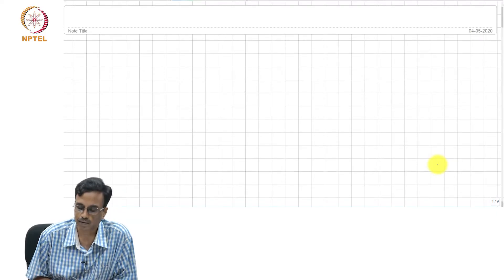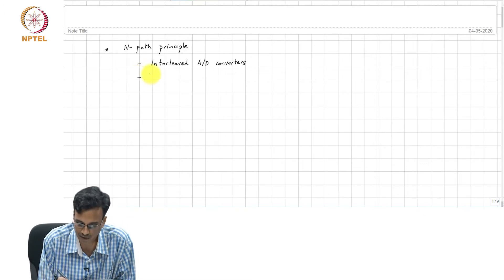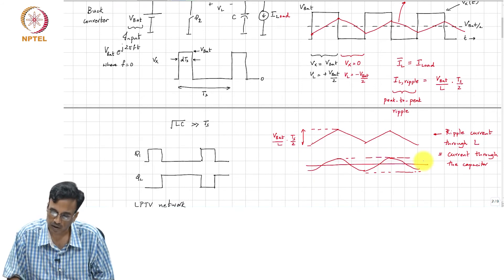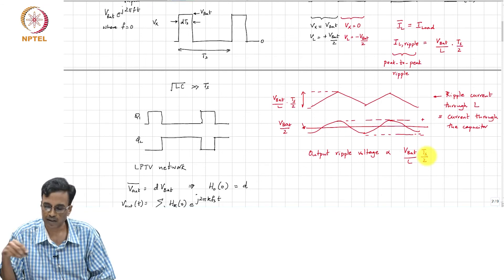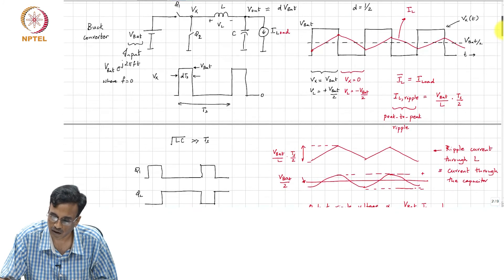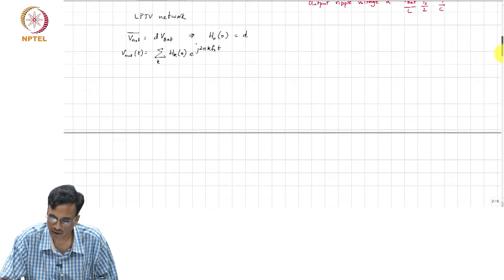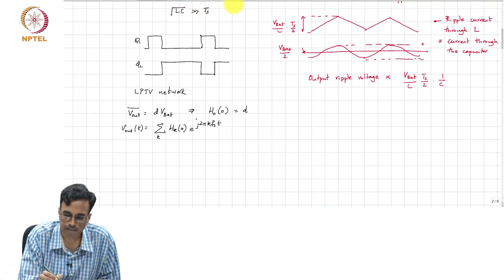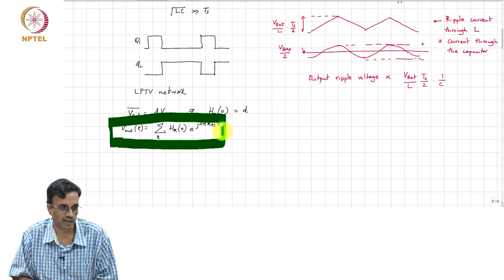48. Dc-dc converter as an LPTV system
48. Dc-dc converter as an LPTV system

IIT Madras